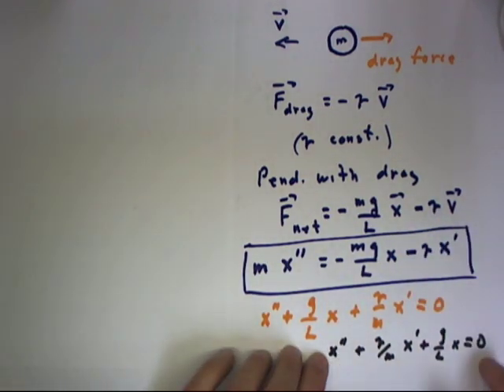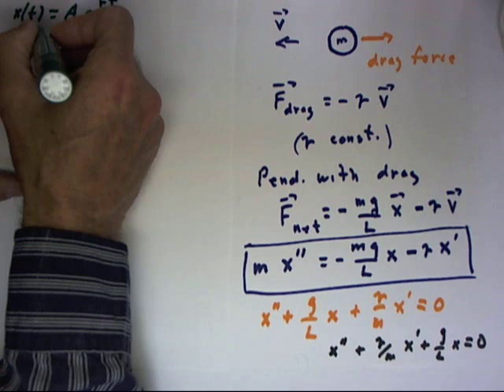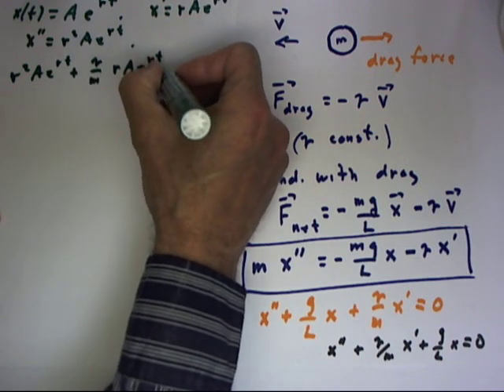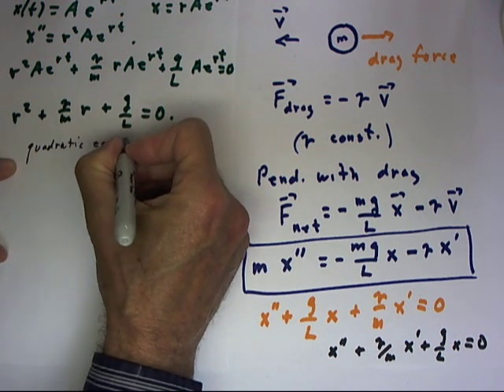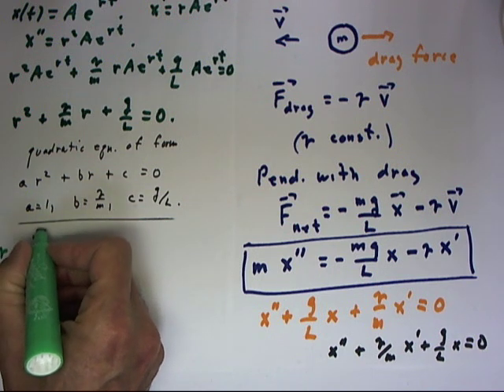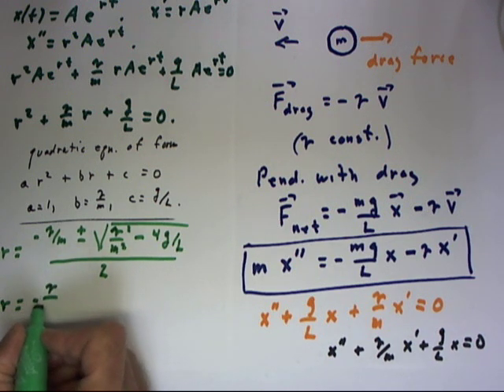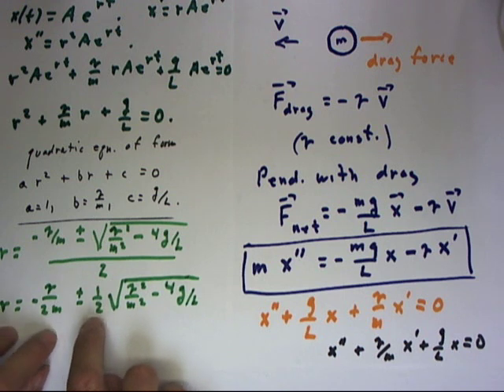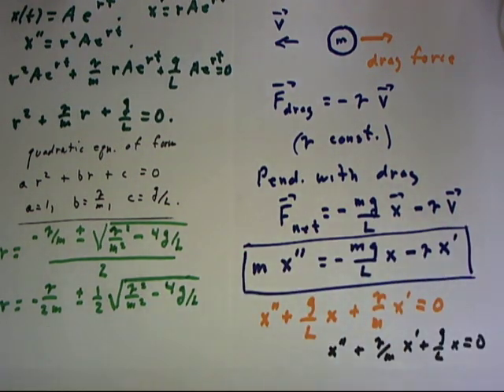diff 04 15